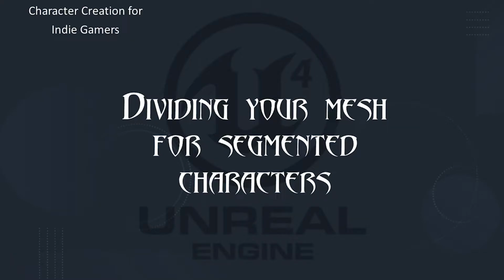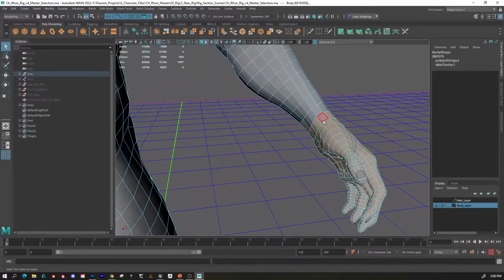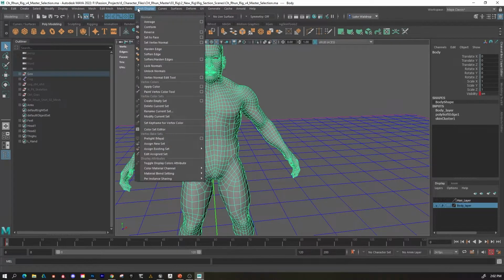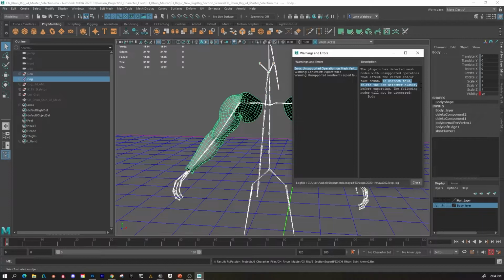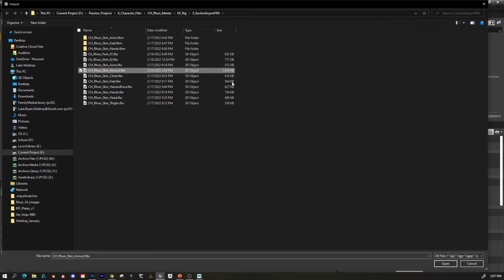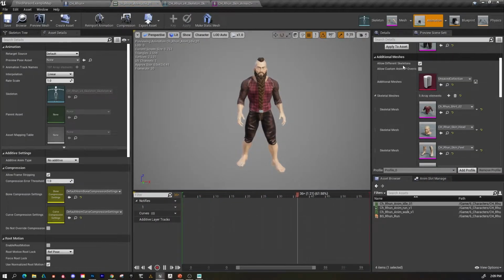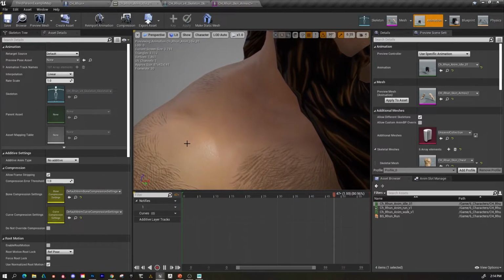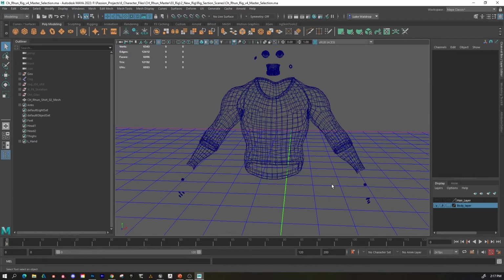Game Characters 6: Segmenting your Mesh and Rig for Modular Character Design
What the title says yo